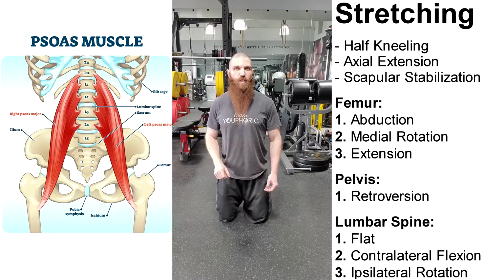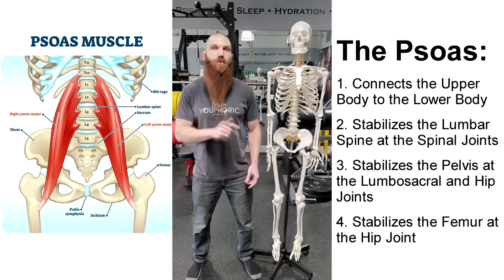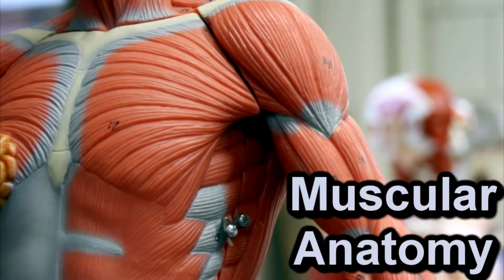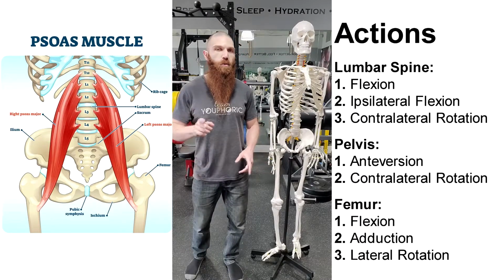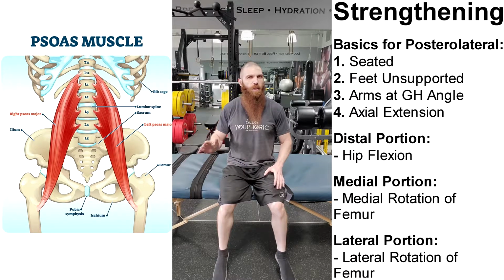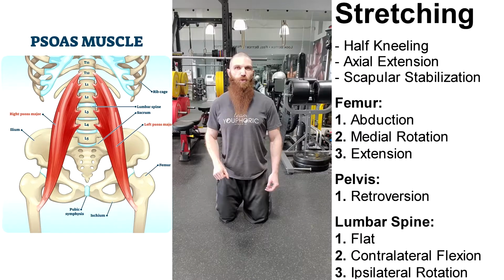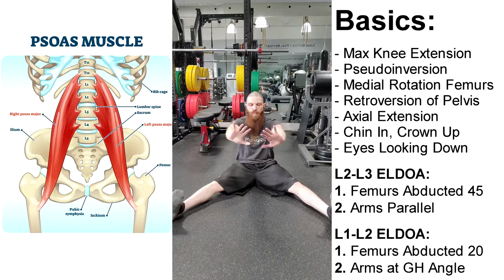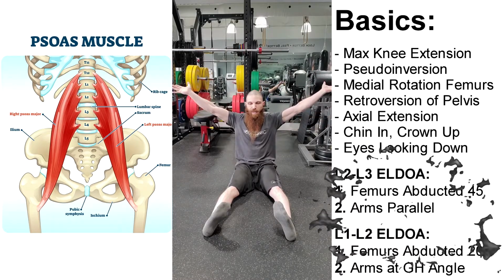THE PSOAS MAJOR MUSCLE: Skeletal Anatomy, Muscular Anatomy, Nerve Innervations, and Psoas Exercises!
Want to learn about the Psoas Major muscle??? Holistic Health Coach, Stephen Daniele, breaks down the Skeletal Anatomy, Muscular Anatomy, and Nerve Innervations for the Psoas Major muscle and demonstrates some Strengthening Exercises, Myofascial Stretching Exercises, and ELDOA Exercises for the Psoas Major Muscle!!!

To find an ELDOA Practitioner in your area or to register for certification

⏰TIMESTAMPS⏰
0:00 Preview
0:20 The Psoas Major Muscle
0:55 Skeletal Anatomy of the Psoas Major Muscle
1:37 Muscular Anatomy of the Psoas Major Muscle
2:27 Nerve Innervations for the Psoas Major Muscle
2:48 Strengthening Exercises for the Psoas Major Muscle
3:48 Myofascial Stretching Exercises for the Psoas Major Muscle
4:35 ELDOA Exercises for the Psoas Major Muscle
5:35 Thanks for Tuning In. Please Like, Share, Comment, and Subscribe!!!